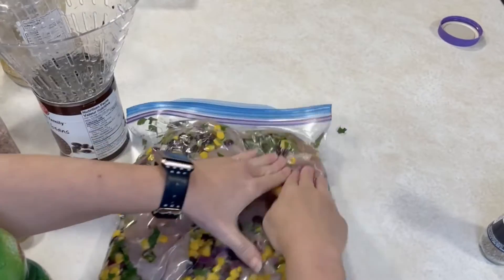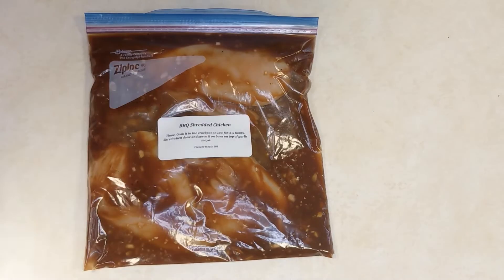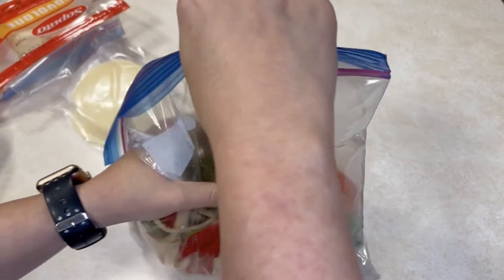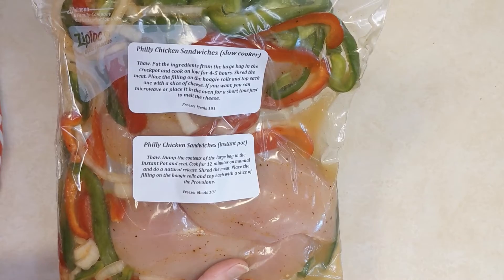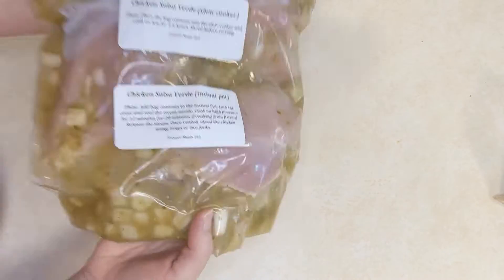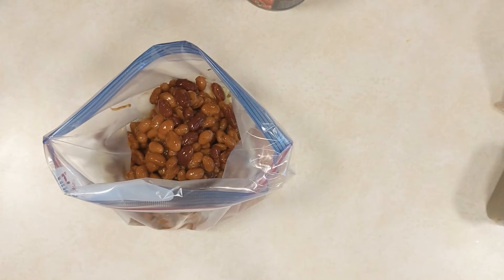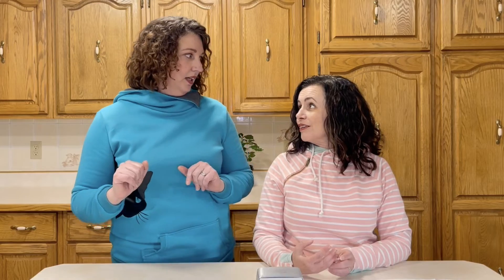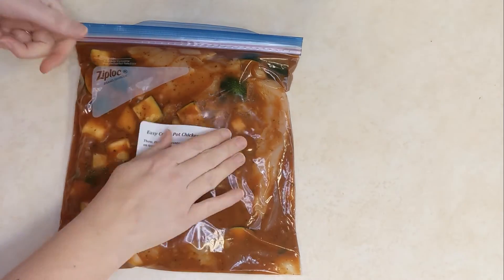Easy Dump & Go Chicken Recipes | Freezer Meal Prep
These easy dump and go chicken Crock Pot freezer meals will make your busy weeknights so much easier.

Write to us:
RPO Eastgate
Sherwood Park, AB Canada
T8A 5L7